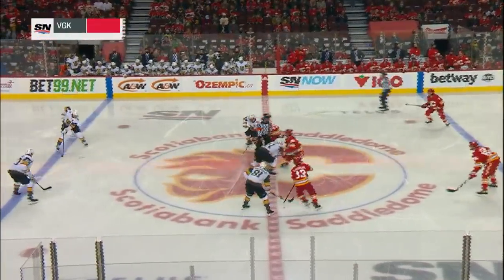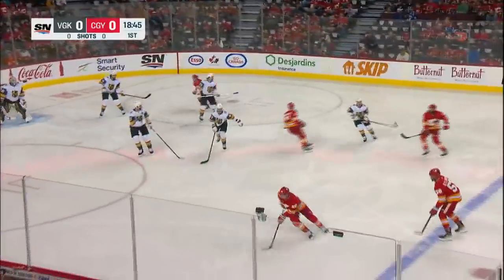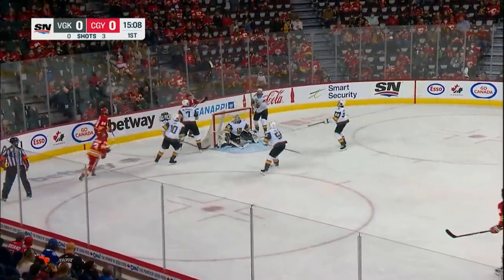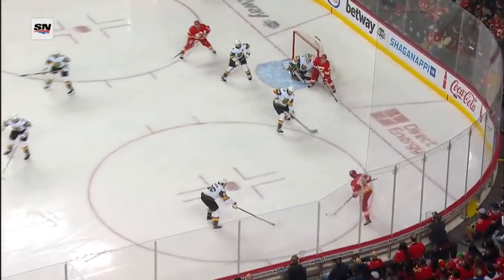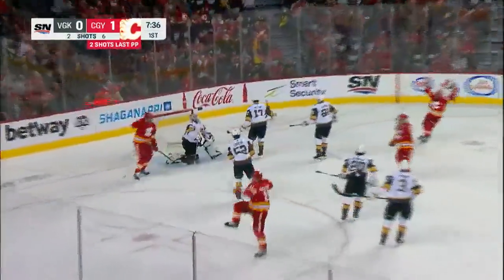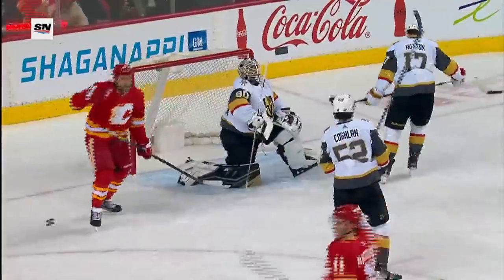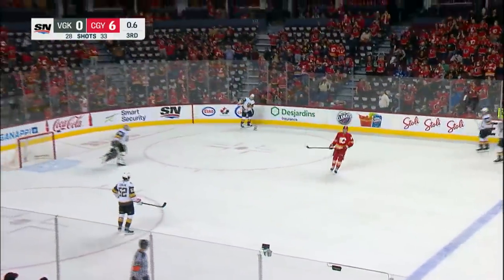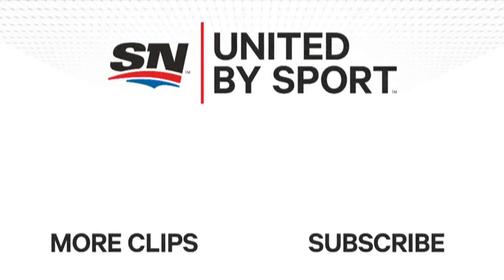NHL Highlights | Golden Knights vs. Flames - Feb. 9, 2022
Jacob Markstrom made 28 saves for the shutout and Mikael Backlund picked up four points as the Calgary Flames blanked the Vegas Golden Knights 6-0.